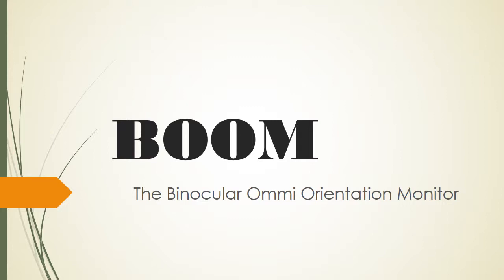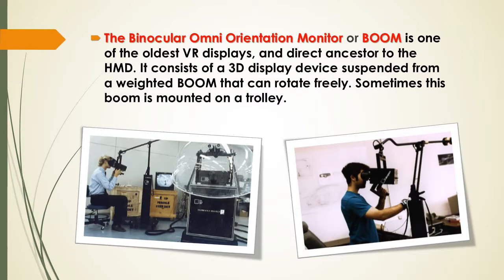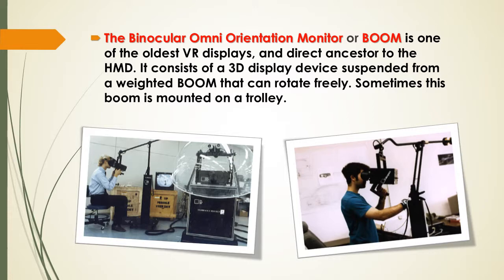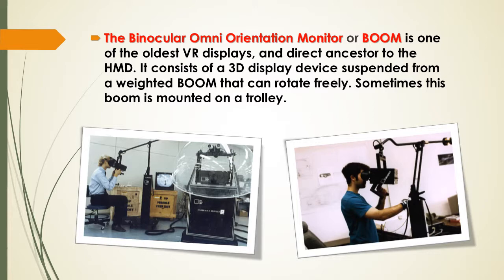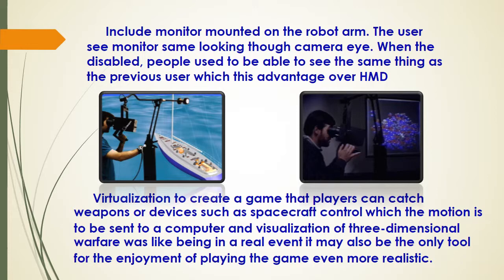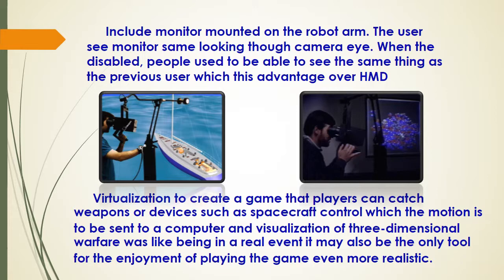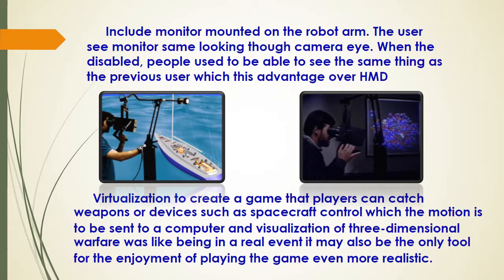BOOM - The Binocular Ommi Orientation Monitor ----- 54090007